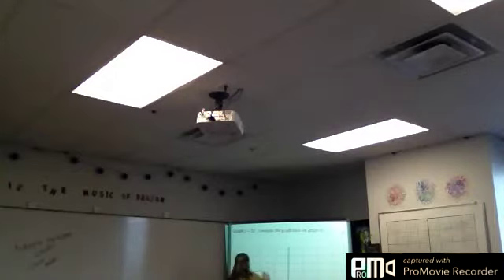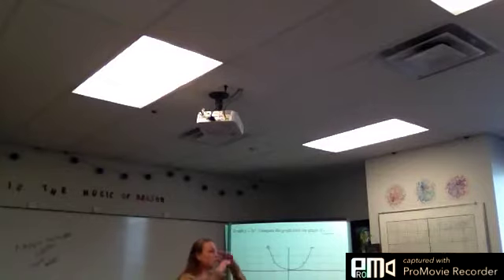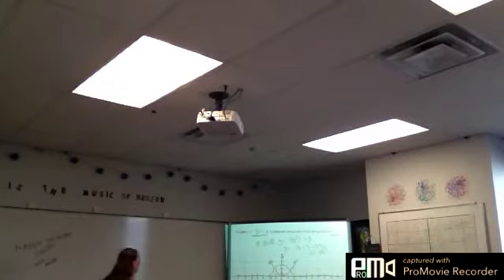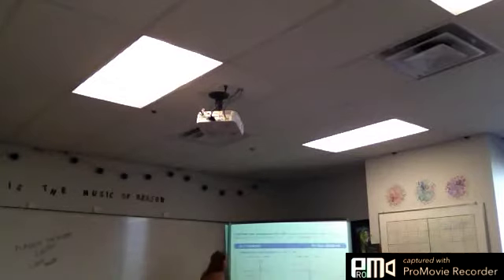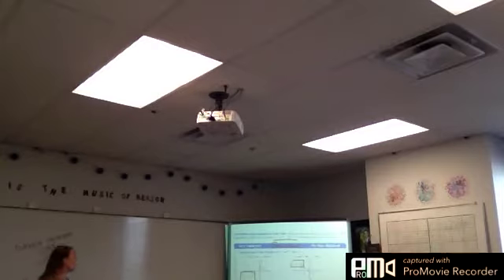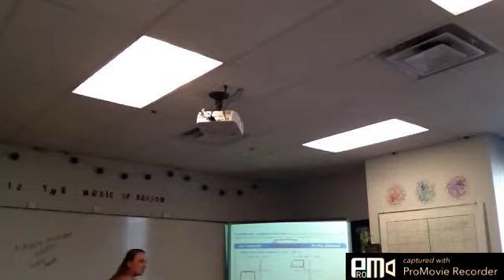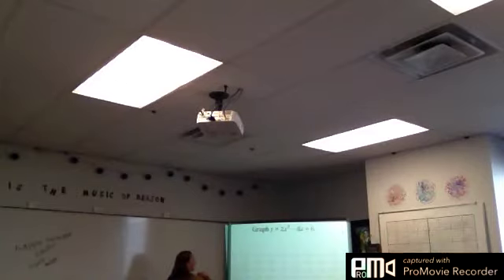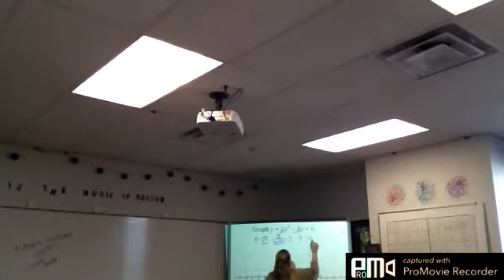4 1 Algebra II